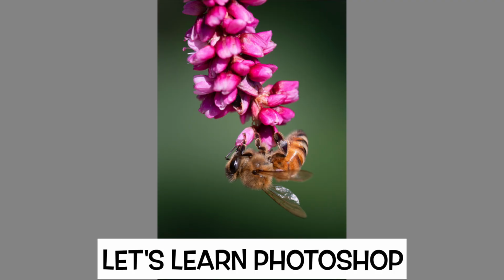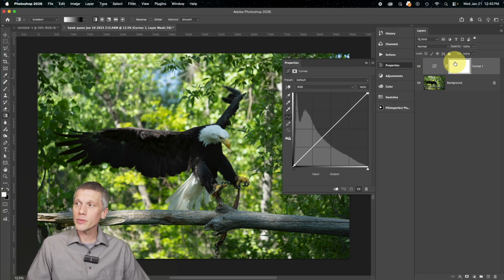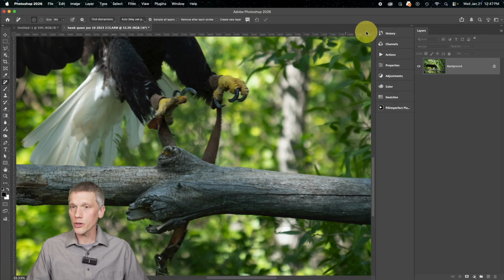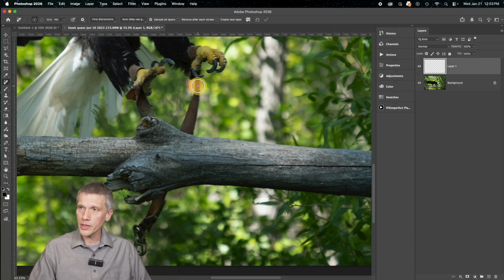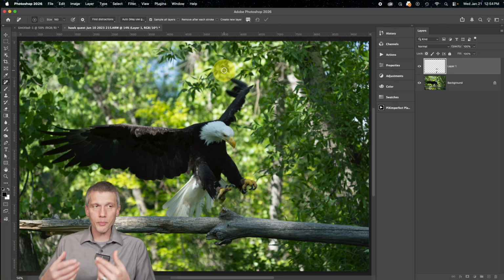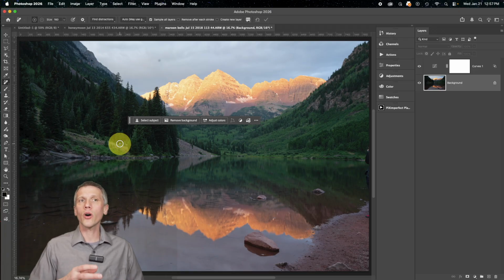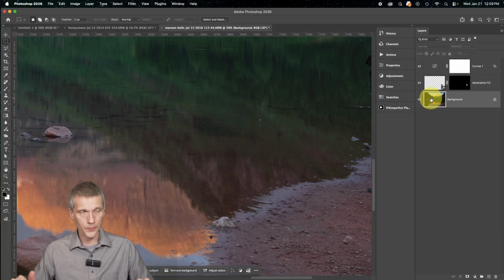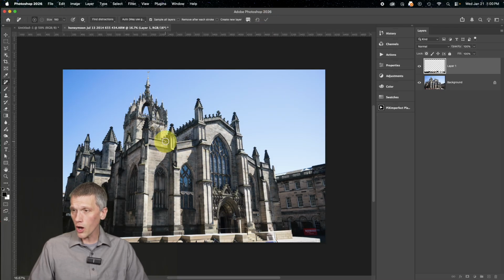It's Easy to Remove Objects in Photoshop: Let's Learn Photoshop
Want to learn Photoshop front to back. I've got a class coming up soon with Jack's and Delaware Camera.

00:00 Opening
01:59 Essential concept
03:08 Empty layer
06:46 Generative removal
09:35 Remove groups